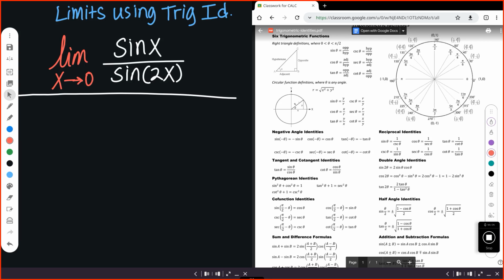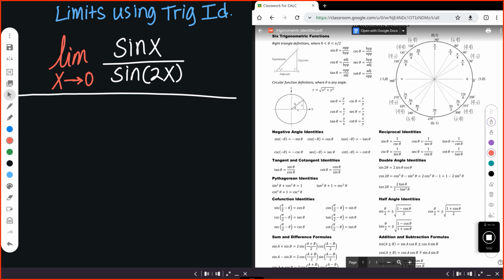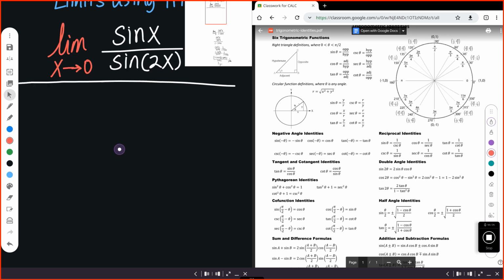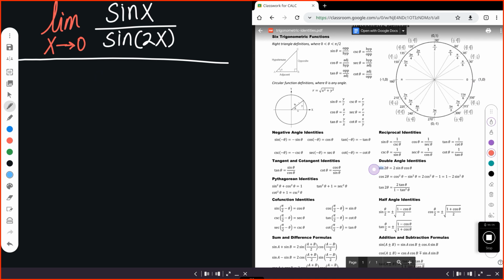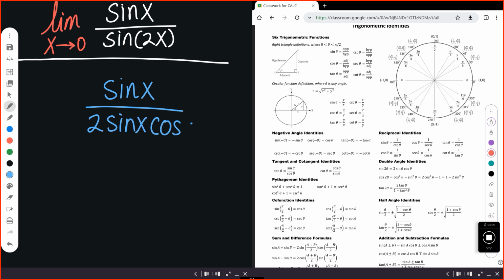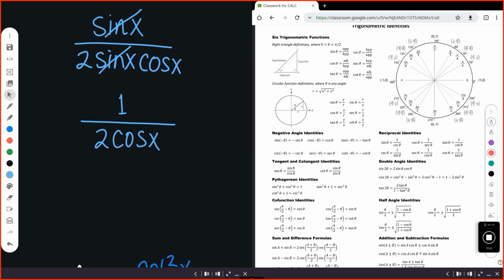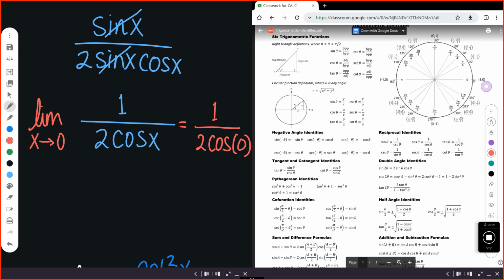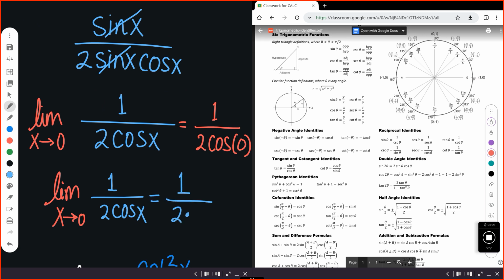intro limits using identities